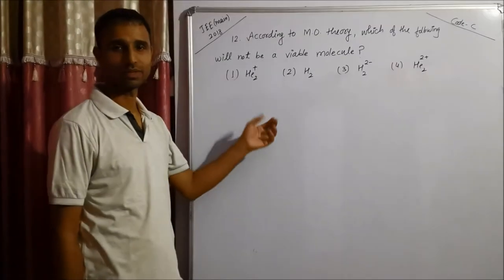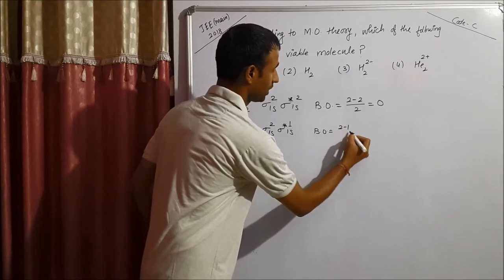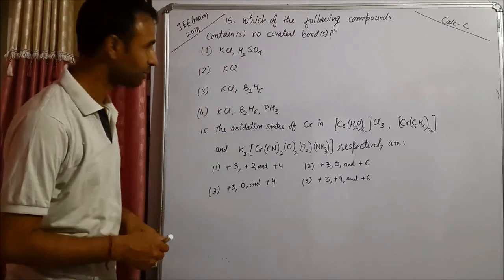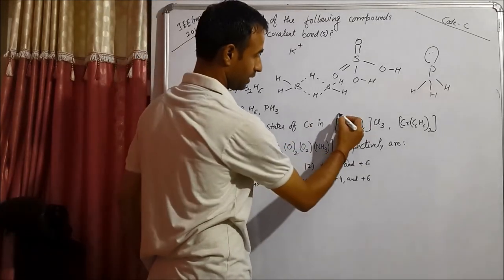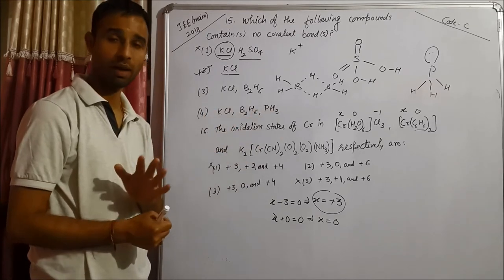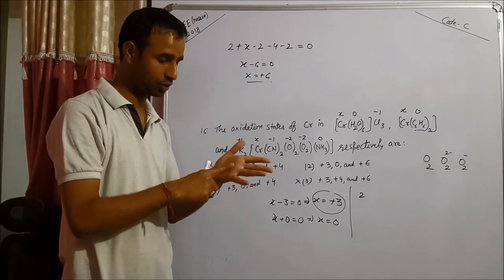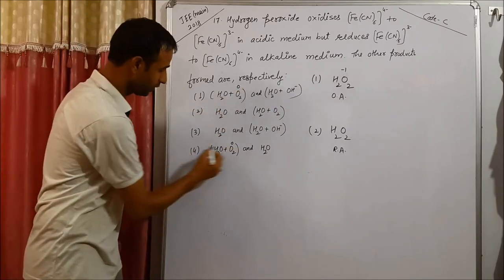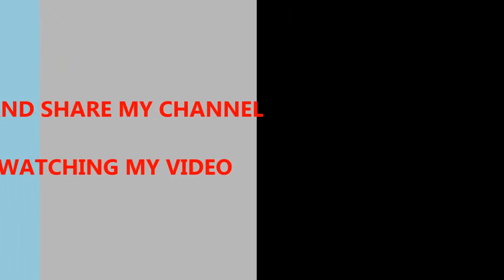Tips and tricks to solve MCQs I Chemical bonding, Redox & Hydrogen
chemistrygyanacademy These are the questions from class XI NCERT asked in JEE main 2018
Useful for students who are already in class 12th or studying in class XI as well as who are preparing for NEET or JEE topic wise